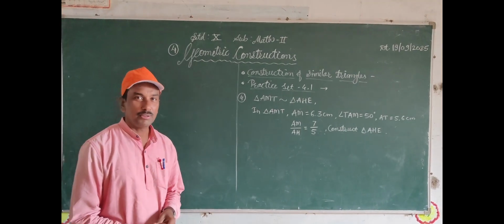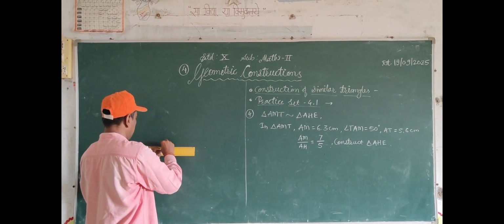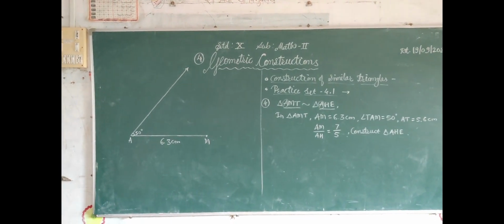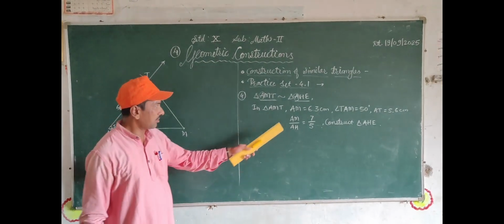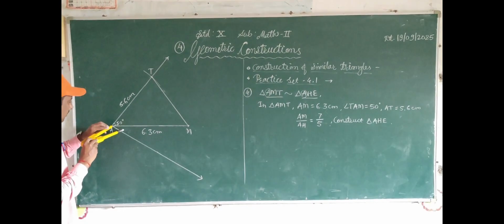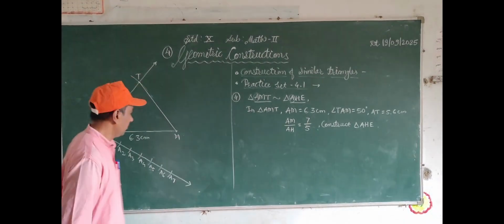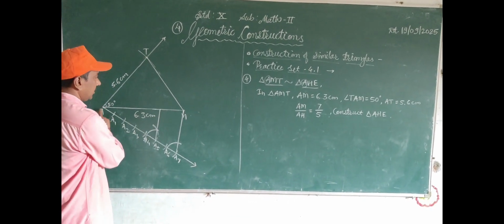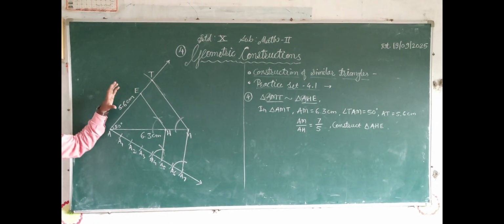Std. 10 Maths-II 4. Geometric Constructions - Constructions of Similar Triangles by Sandeep Khire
🌹Std. 10 Maths-II
🌹4. Geometric Constructions
🌹Topic - Constructions of Similar Triangles
🌹by Mr. Sandeep Khire Jalna